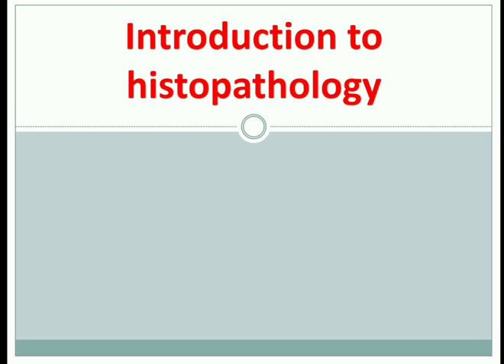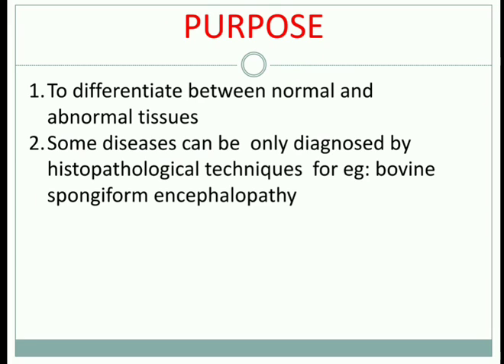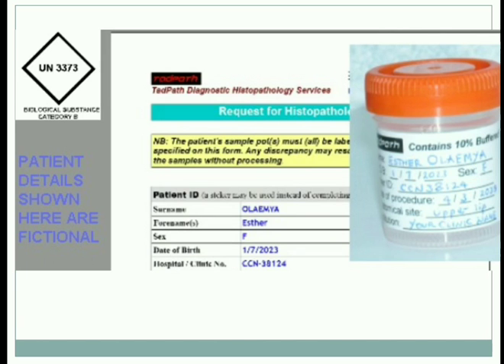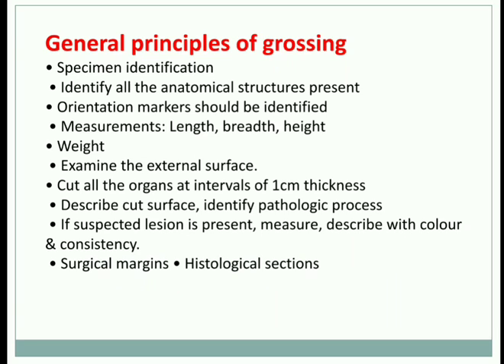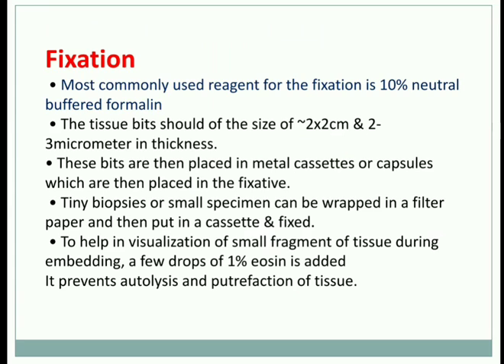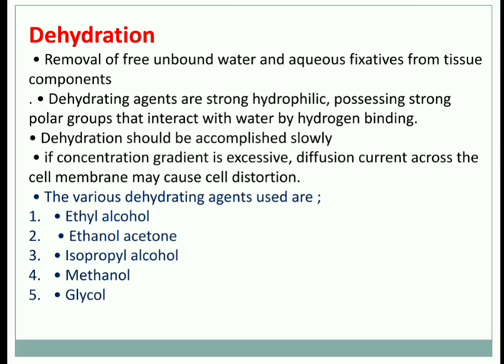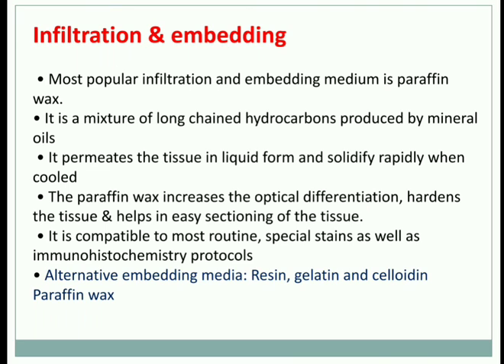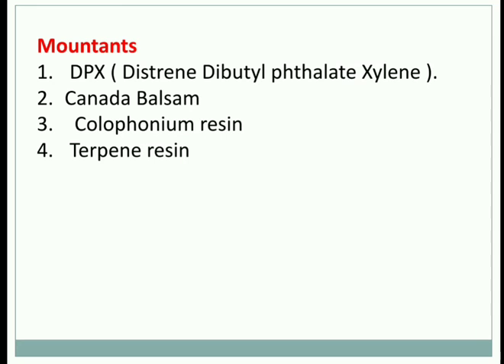1. Introduction to Histopathology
In the video of the Introduction to Histopathology, we cover the introduction, purpose and various steps of histopathology.